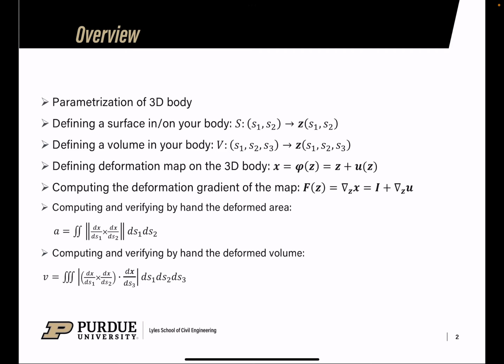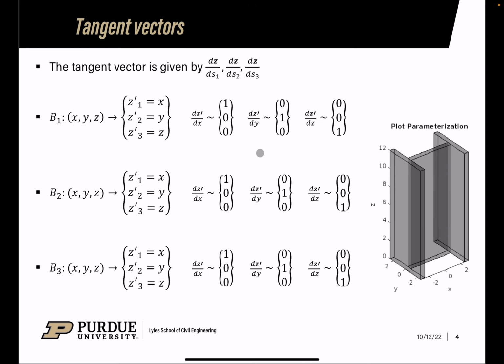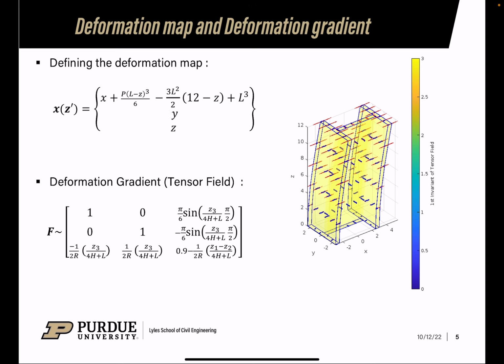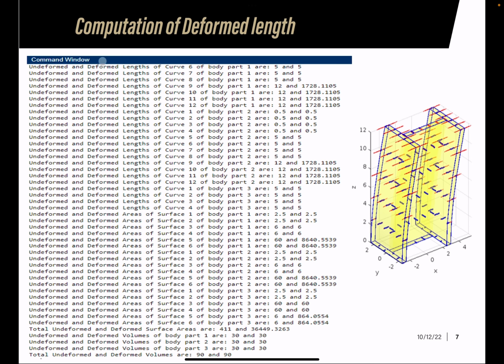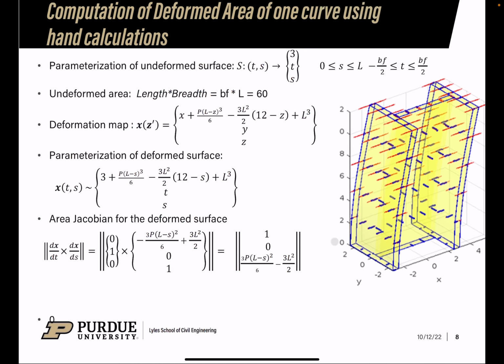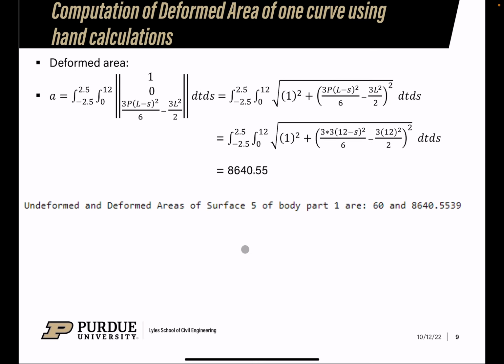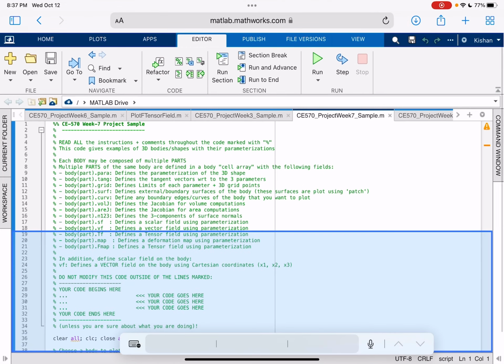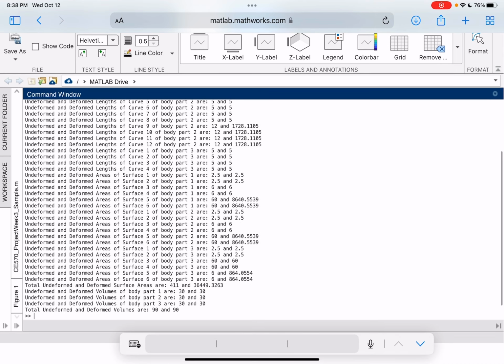Week 7 project